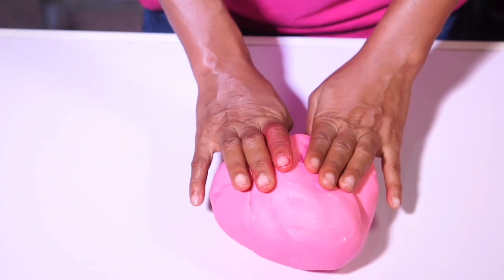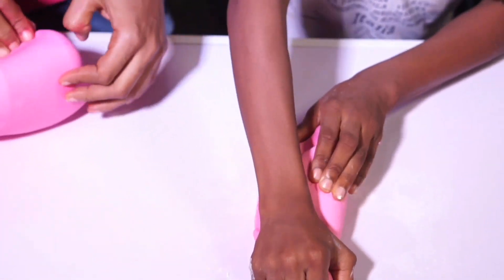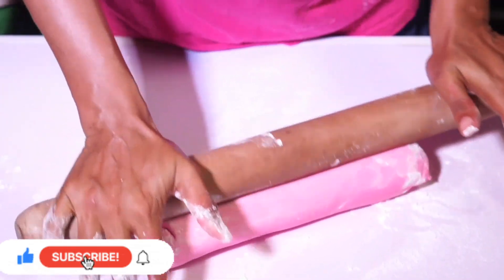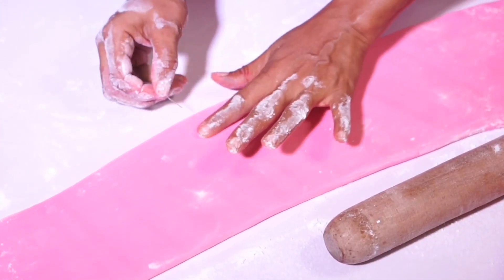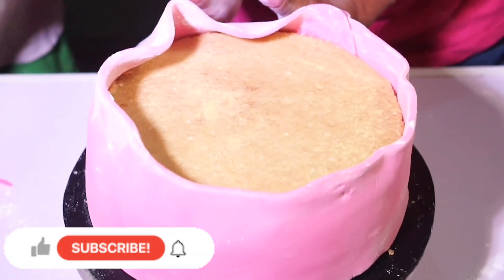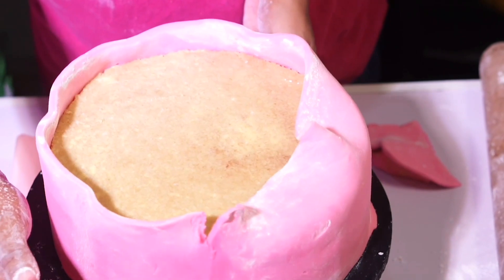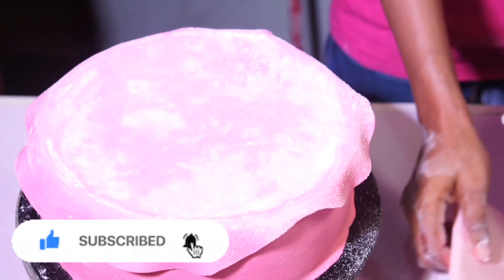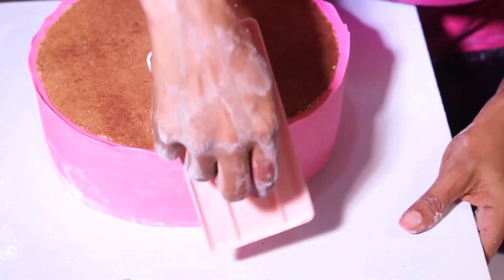Easy And Detailed 3D Cake Covering.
This is a video that is very detailed on how to cover your cakes with the 3D method. Hope you enjoy watching and learning. Also, check out the previous video